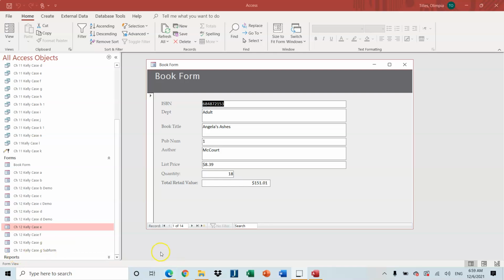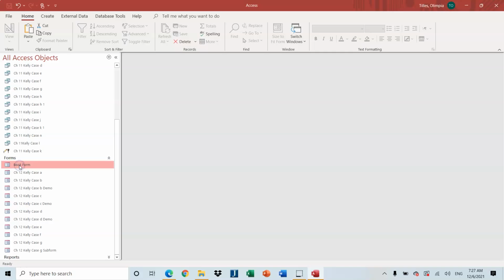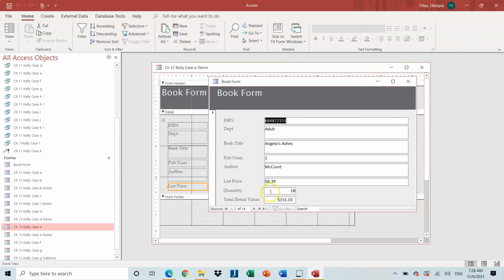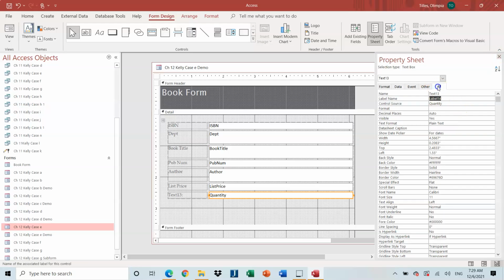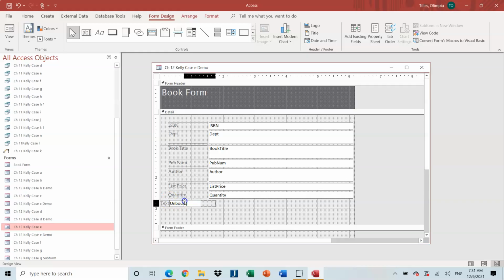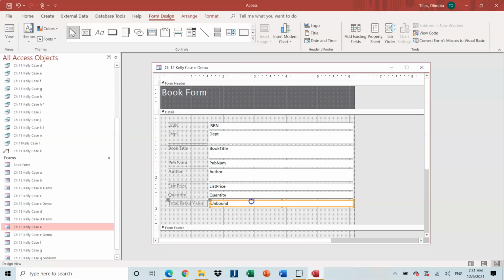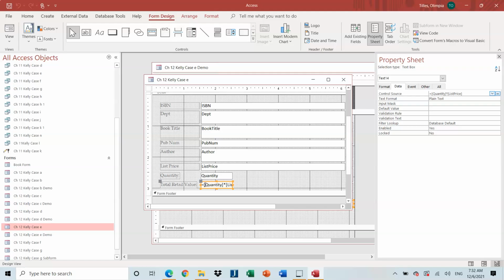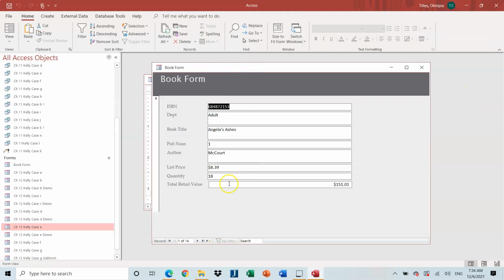Chapter 12 Case e